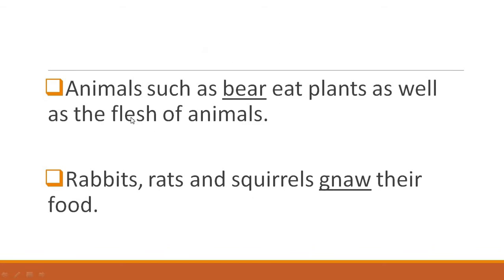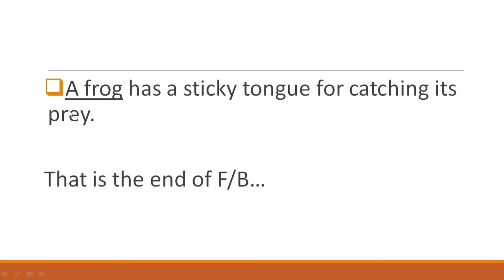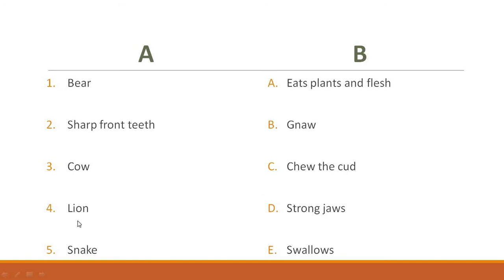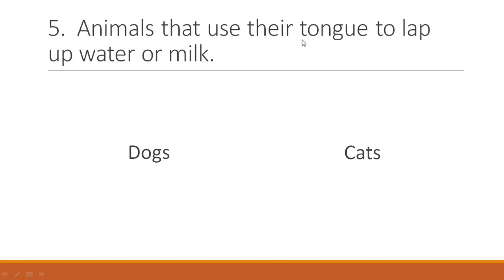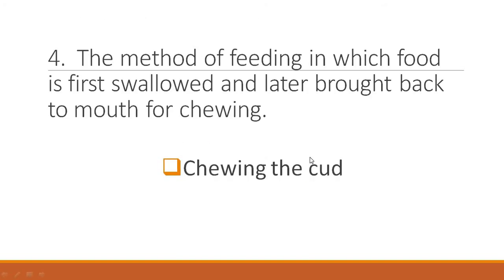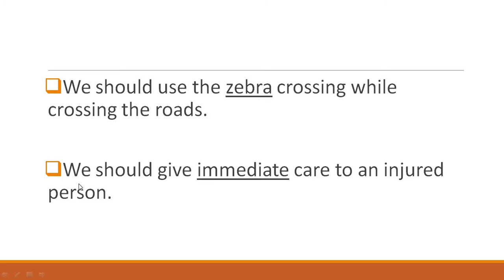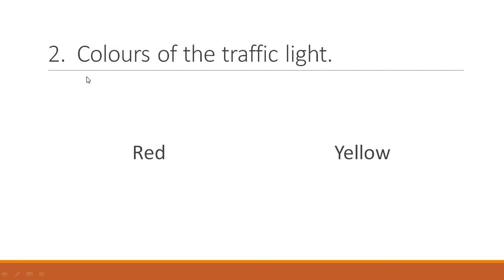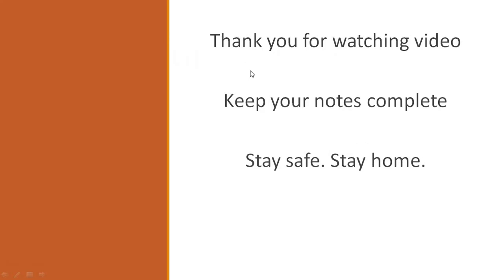English Medium - STD - 3 - SCIENCE